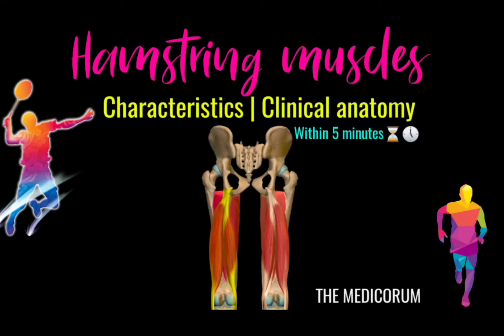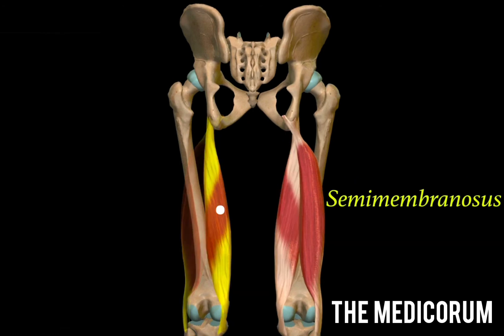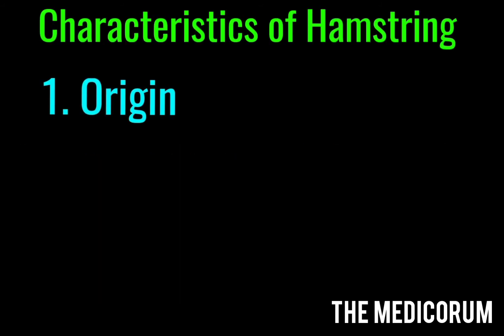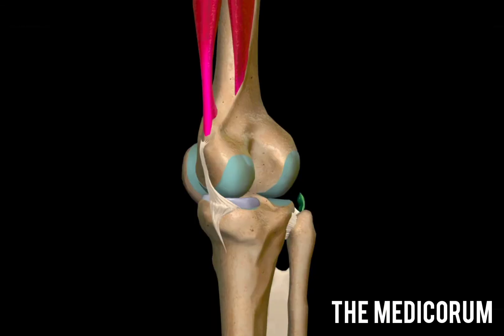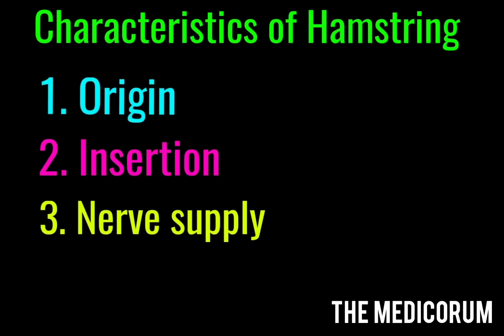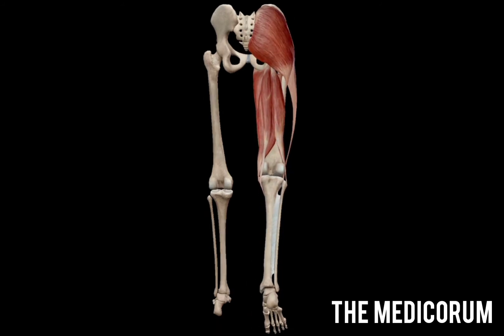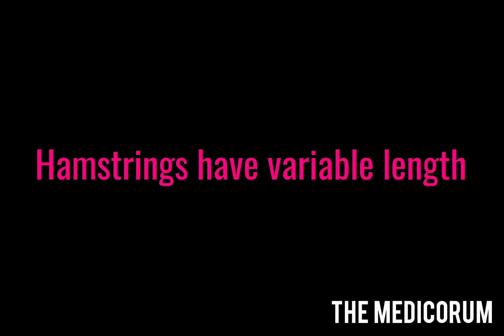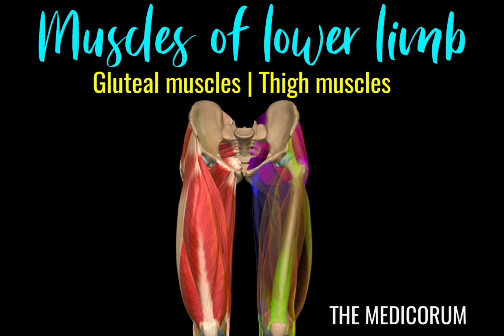HAMSTRING MUSCLES ANATOMY | HAMSTRING CHARACTERISTICS | CLINICAL